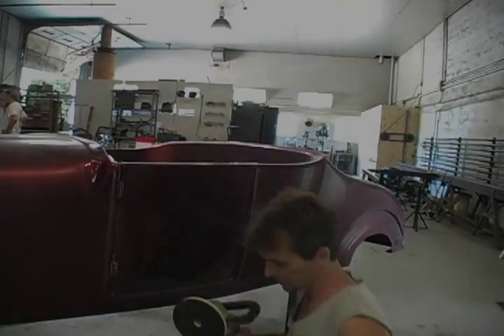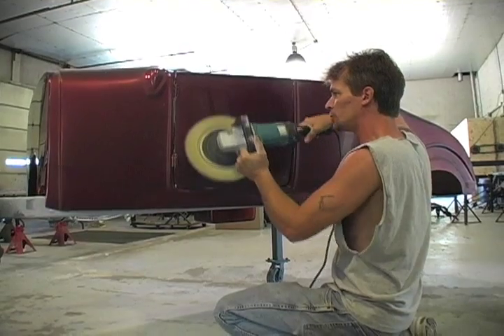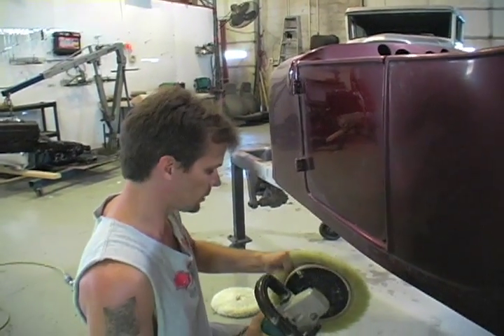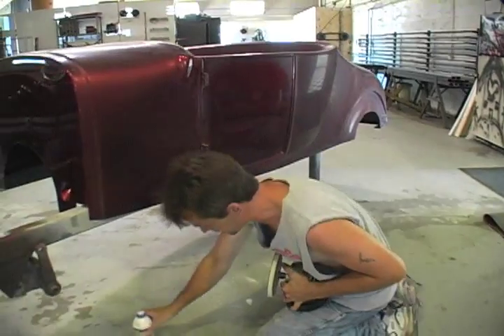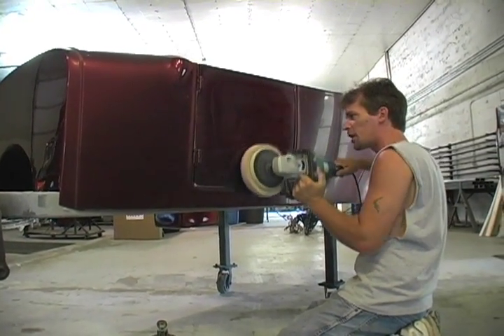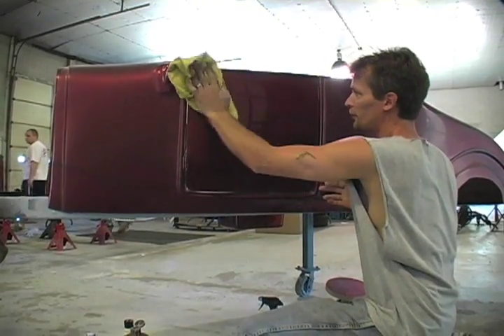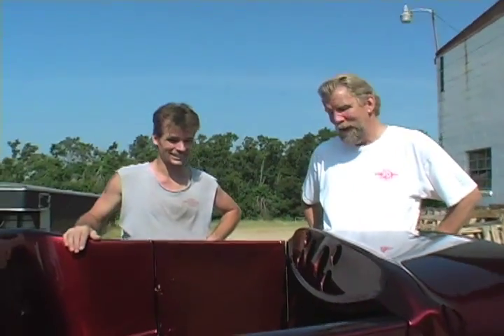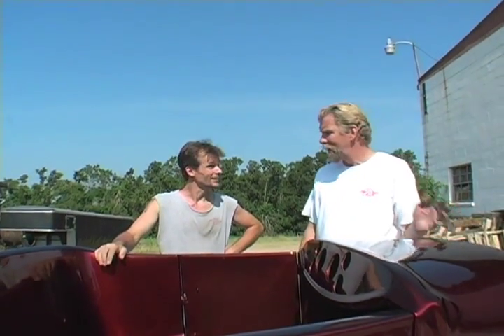marty's car paint job 2